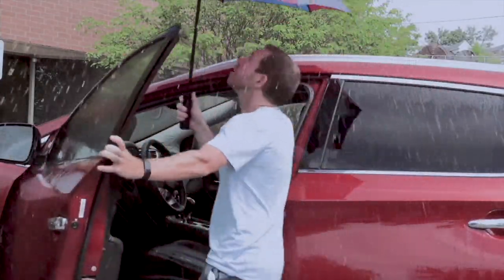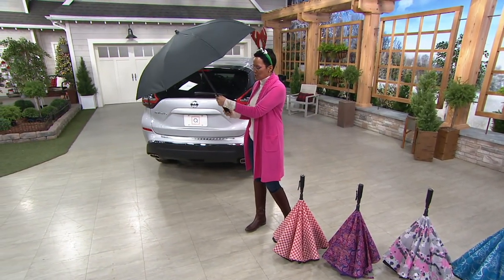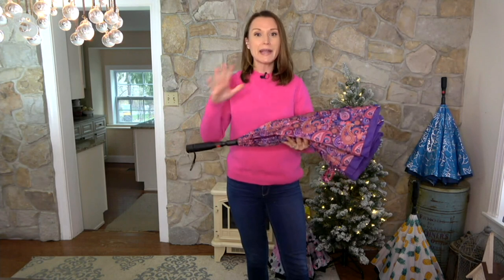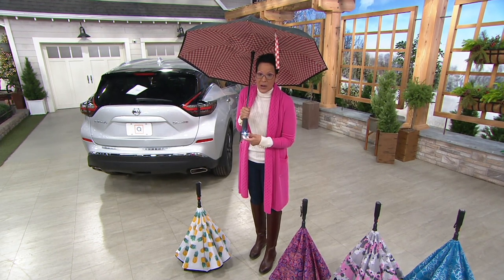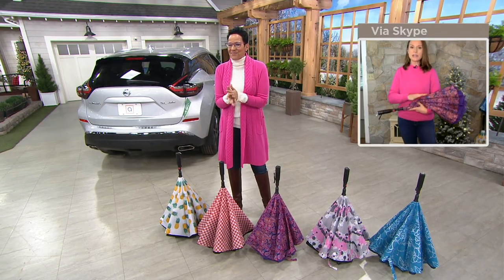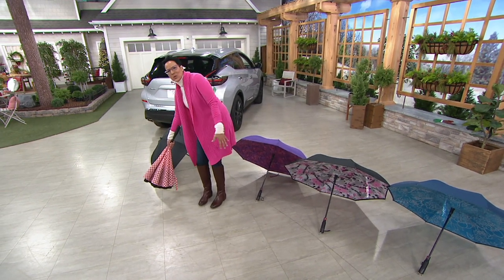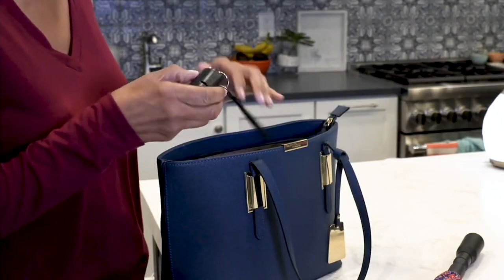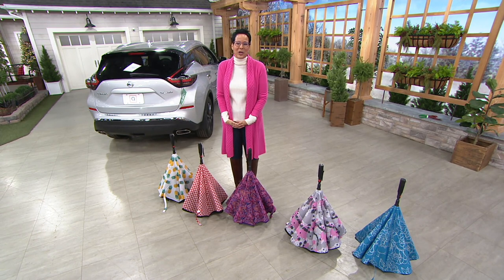Revers-A-Brella Auto Open Umbrella with Personal Alarm & Light on QVC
Revers-A-Brella Auto Open Umbrella with Personal Alarm & Light

Stay dry on rainy days by keeping this Revers-A-Brella close by. With a double-layer canopy and inverted design, it does more to ensure you're protected from the elements. Plus, a light-up handle illuminates a dark night, while a personal alarm can signal help when it's needed. From Revers-A-Brella.